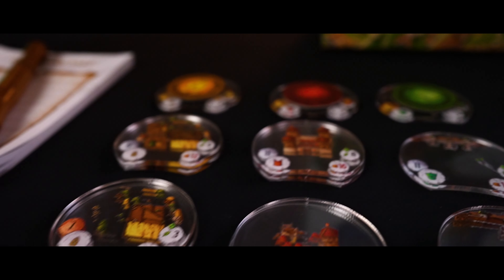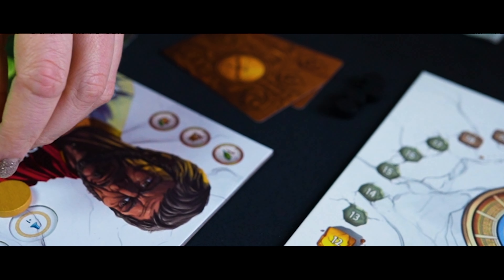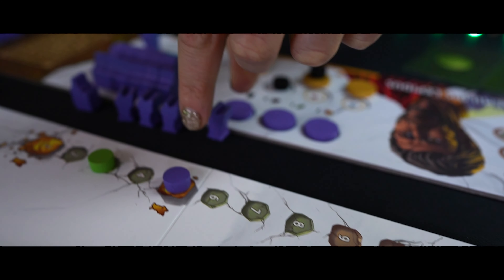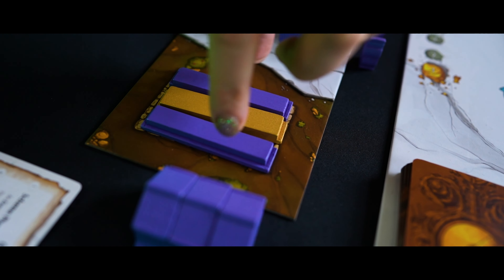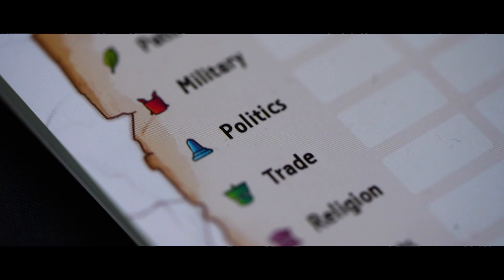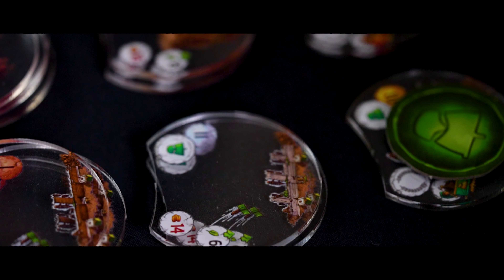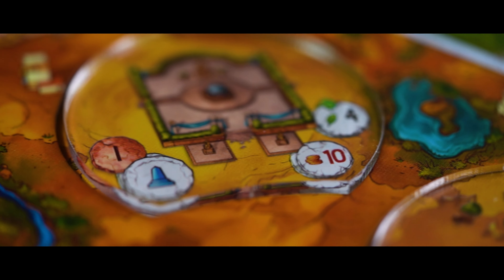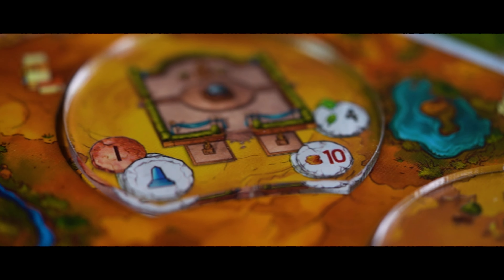Age Of Rome | Preview | What's Cookin | English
We would be delighted if you supported our work with a subscription and Like.  Also don't forget to turn that bell on. With it on you get notified whenever we post an awesome video.

- If you're in Bremen and not camera shy, then we can hangout together and play same games. Just let us know!

It is possible that we received discounted or free review copies for the content in this video. This does not affect our opinion!

Also visit us on Facebook and Instagram to see what's going on on our tables right now.